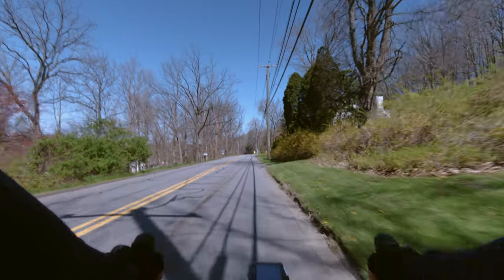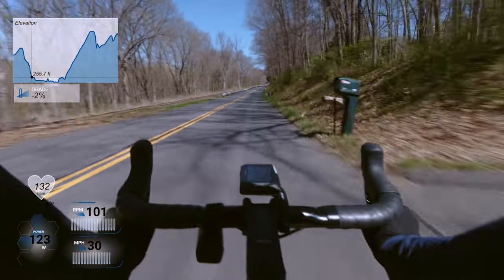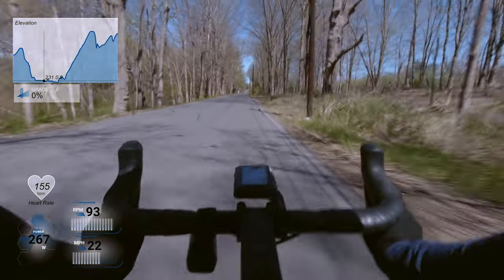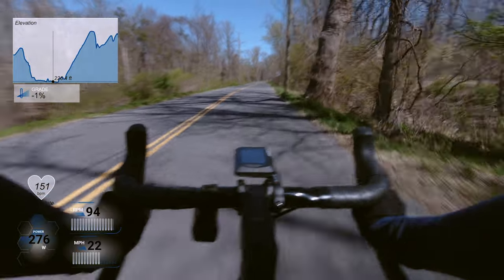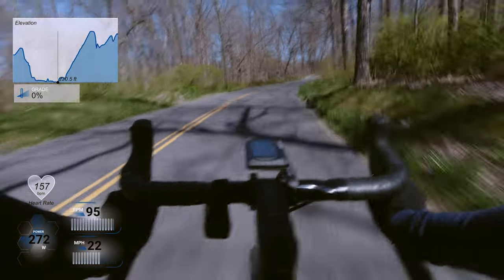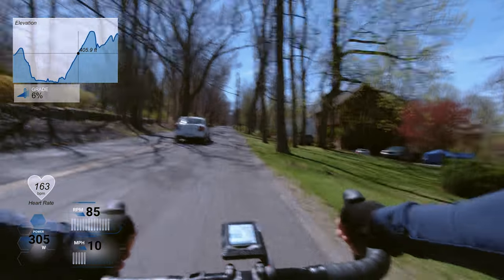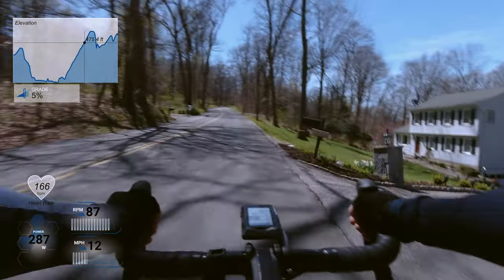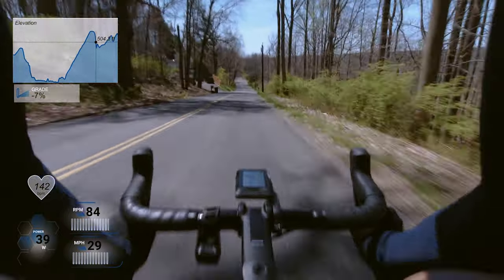Jason Attempts a PR on a Segment | Power Overlay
Jason turned 40, so what a better way to spend it by attempting a PR on a segment! Voice-over and power overlay are included.

Bikes in this video:
Road bike: Men's/Women's Fezzari Empire SL Pro Race
Gravel bike: Lauf Anywhere
Mountain bike: Marin Wildcat Trail 5, Grand Canyon by Canyon
Indoor: Wahoo Kickr